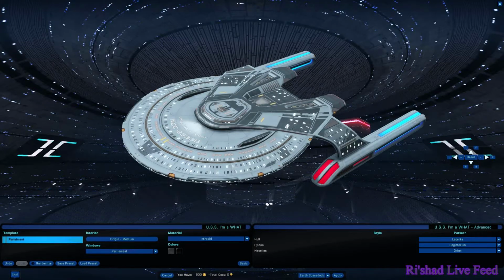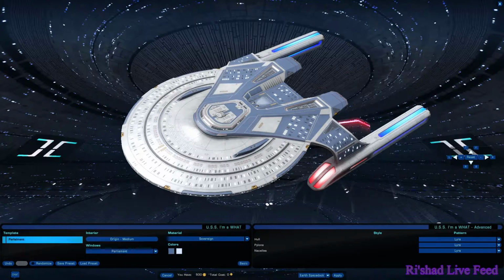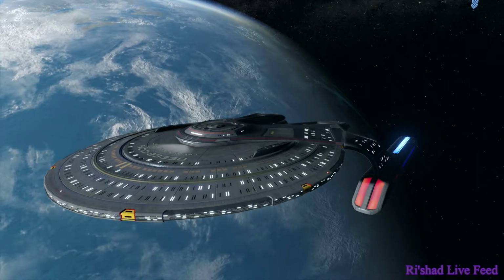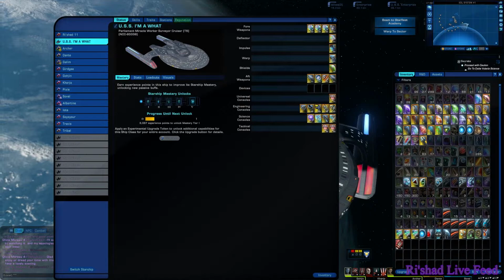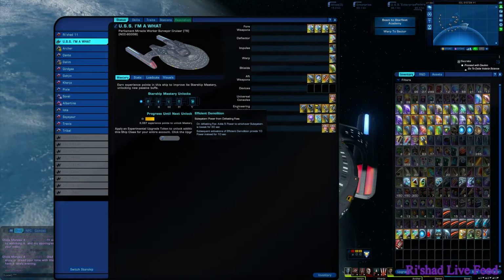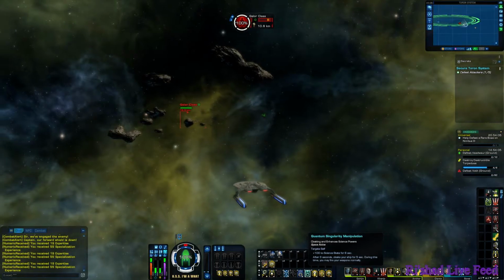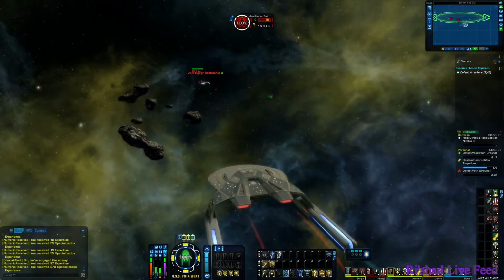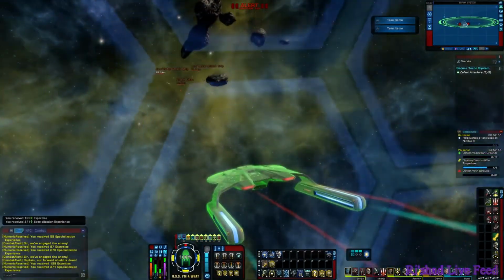Parliament Miracle Worker Surveyor Cruiser T6 ~ STARSHIP STATS REVIEW (Star Trek Online)